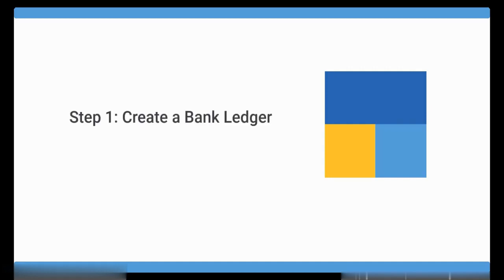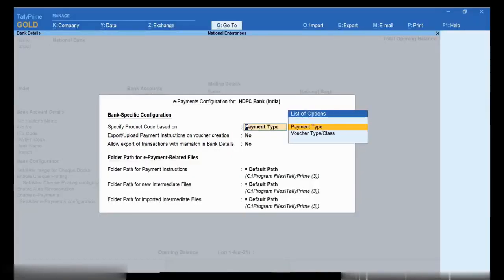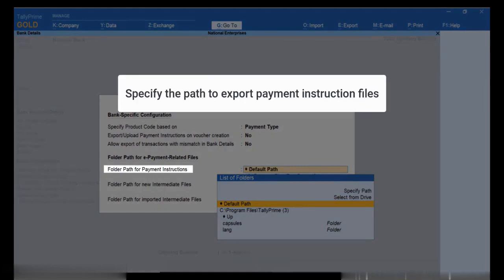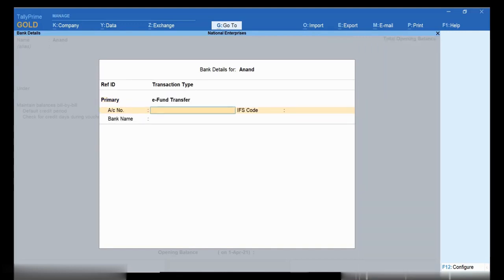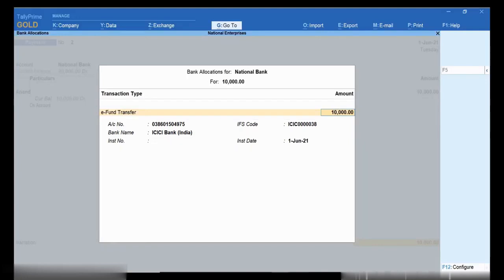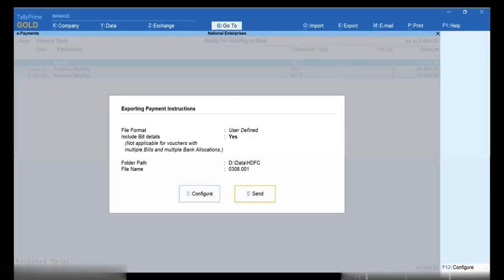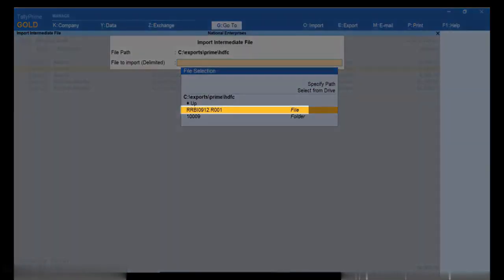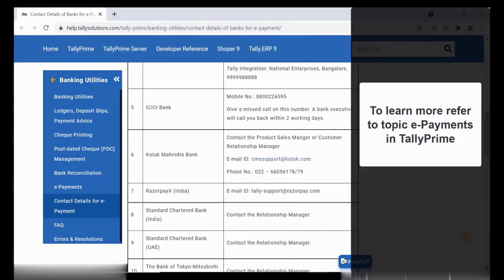How to Make E payments Using Tally Software | Tally Prime Features | Pay with Tally Software